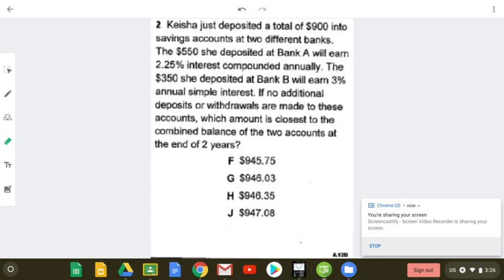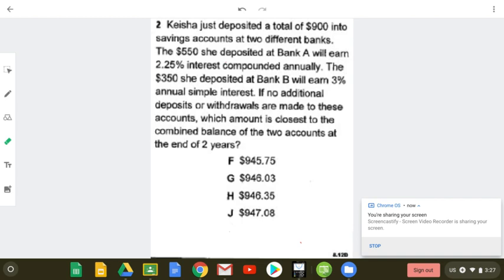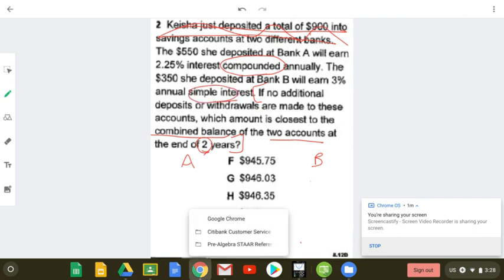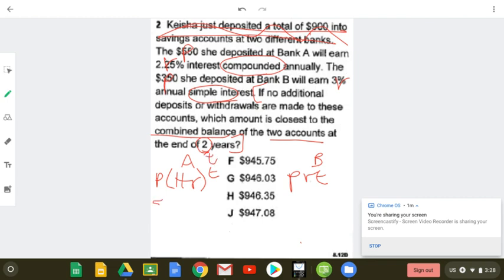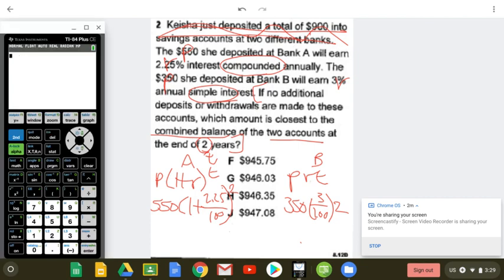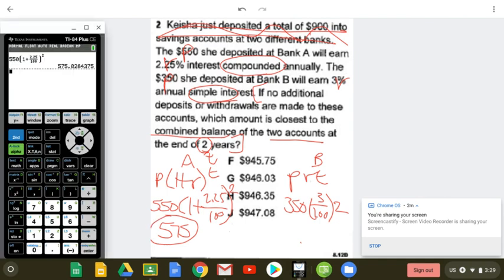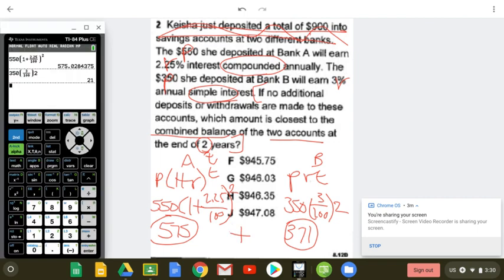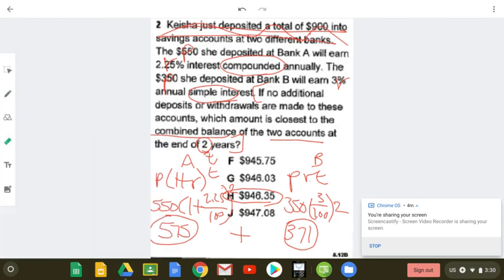Countdown to STAAR: Series 1 Page 6 #2